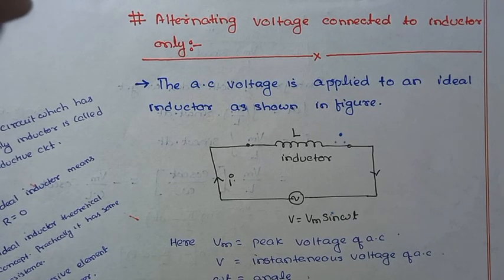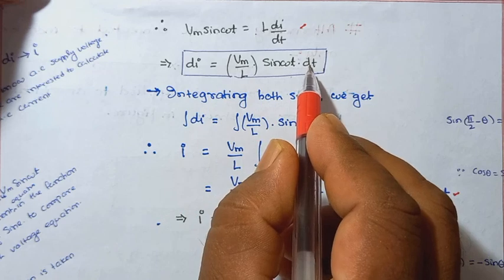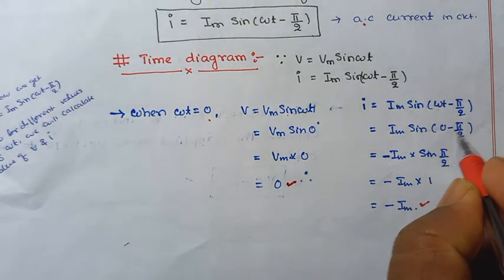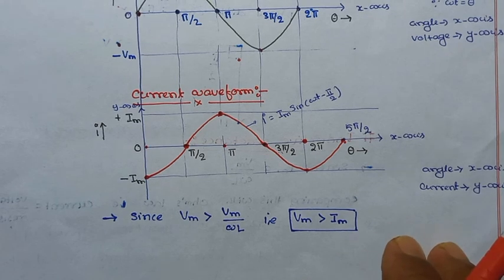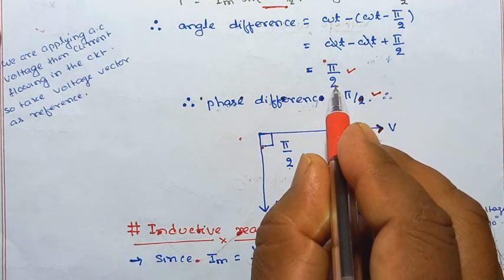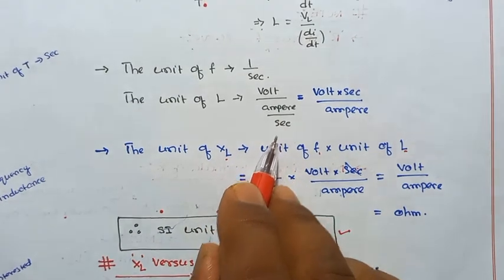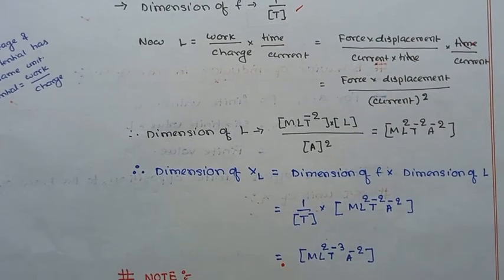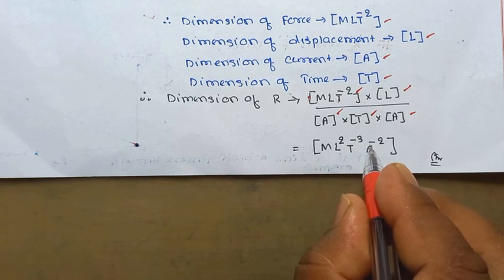ac voltage applied to inductor II a.c current II 12th board II Class 12 physics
Hello Everyone,
A warm welcome to this channel.
i have created this channel to help the students understand the Theory of PHYSICS easily,clearly and Solve the numerical in a better & easiest way.

YOUR SINGLE SUBSCRIPTION MEANS A LOT FOR ME.

Hope you all are Safe & Happy.

DILMAHAN MAHATO
(Degree Engineer)